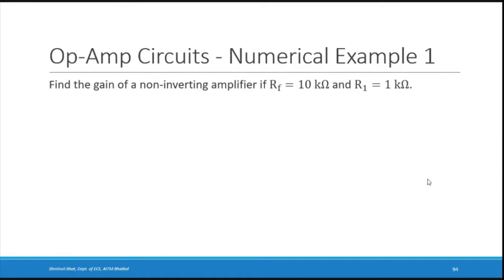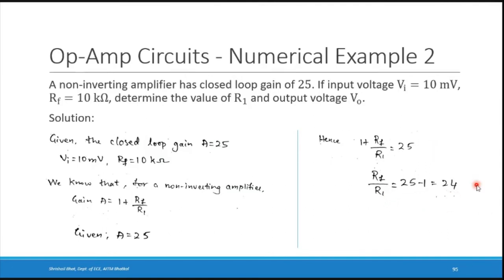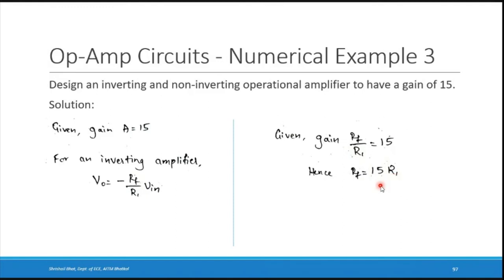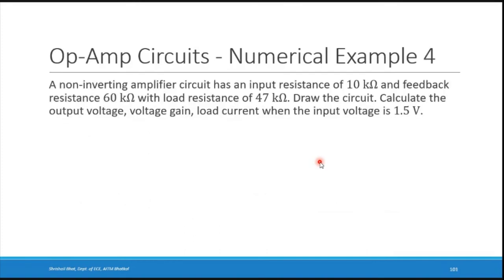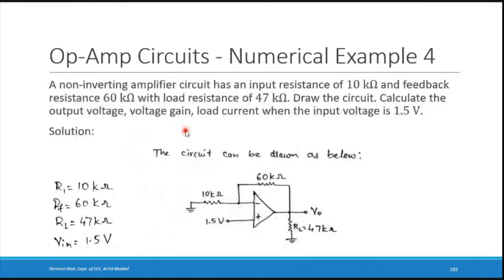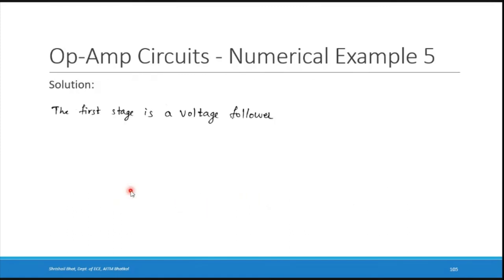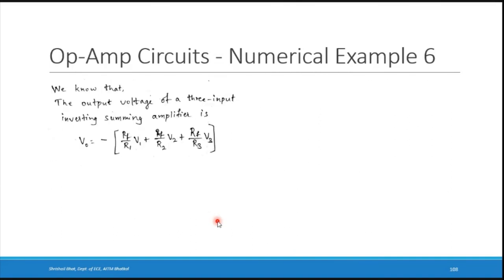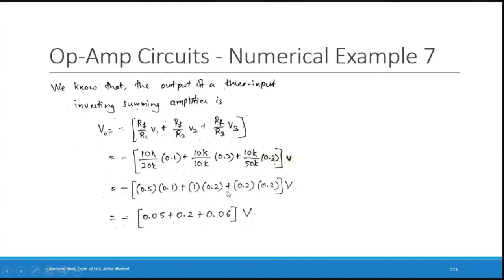Basic Electronics (18ELN14 | 18ELN24) | Module 3 | Lecture 5 | VTU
Topics covered:
Module 3 - Operational Amplifiers and Applications - Op-Amp Circuits - Numerical Examples